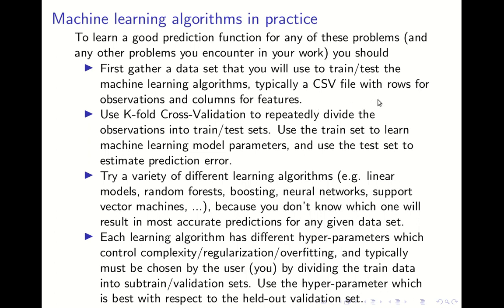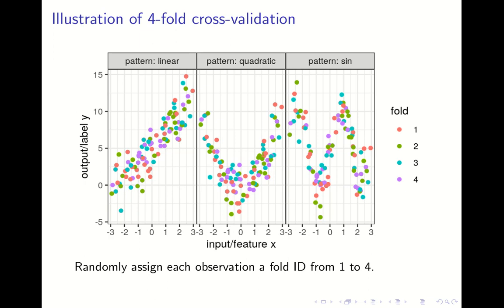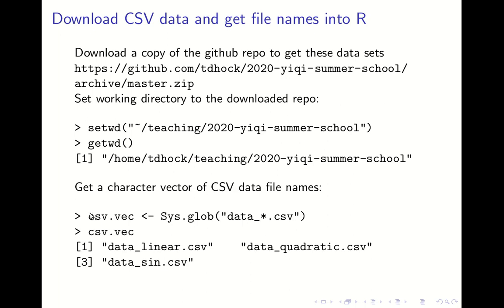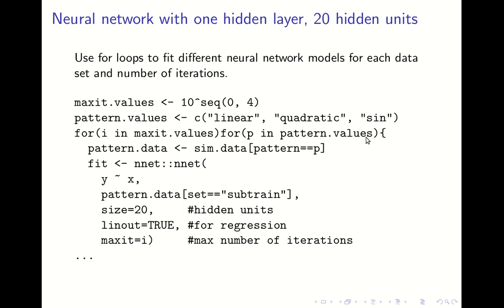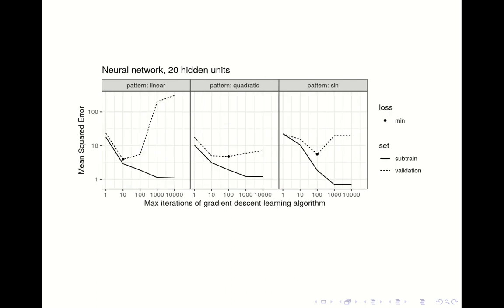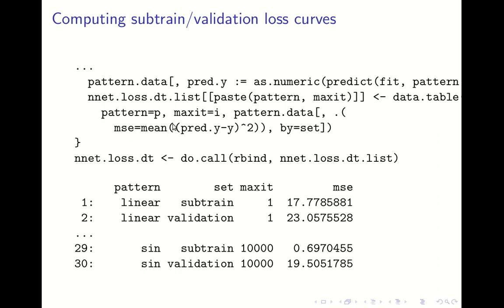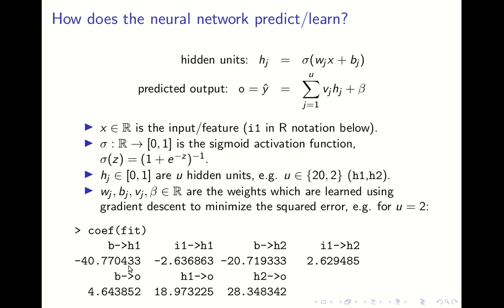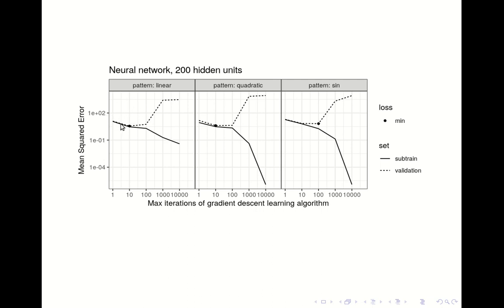Demonstrating overfitting in regression, introduction to R programming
The goal of supervised machine learning is to get a prediction function which is accurate on new/unseen/test data. In this tutorial we explain how machine learning algorithms can overfit, which means providing accurate predictions on train data but not test data. We illustrate this using several neural network models for regression, which overfit with some hyper-parameter values (too many hidden units and/or iterations of gradient descent). We show how overfitting can be avoided using a subtrain/validation split (and illustrate 4-fold cross-validation), and show how to choose hyper-parameter values which minimize the validation error/loss. We furthermore explain how all this can be implemented in R code (installing R + packages).